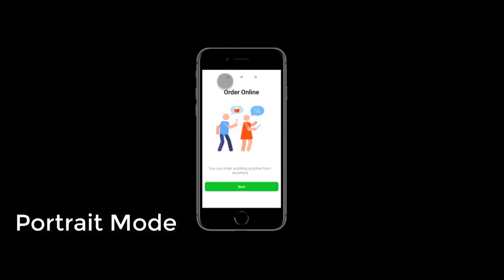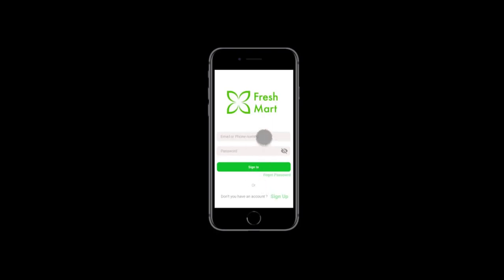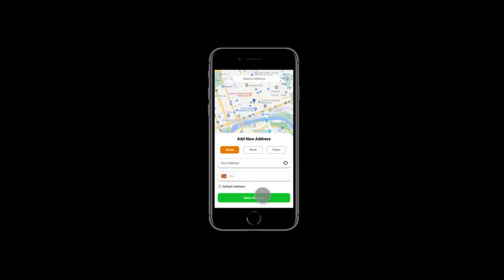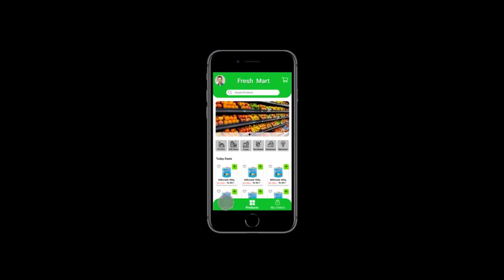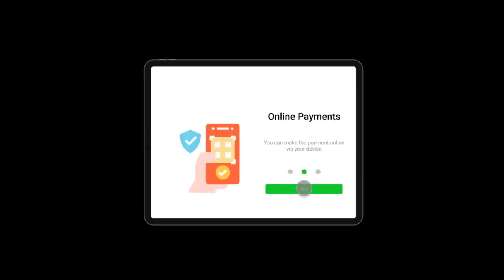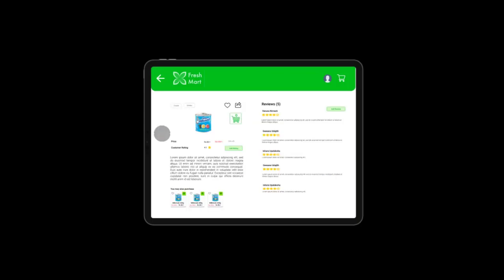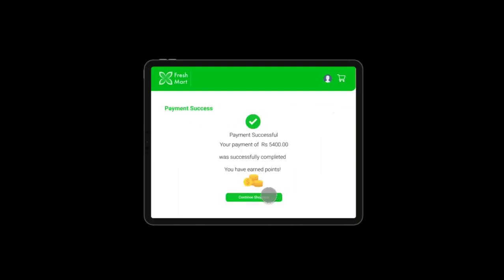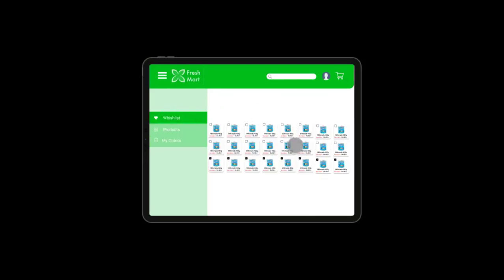Fresh Mart Prototype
Ravindu
Ishara
Venura
Geesara